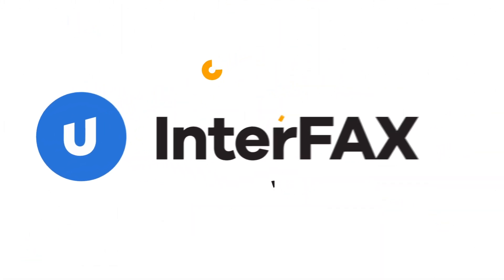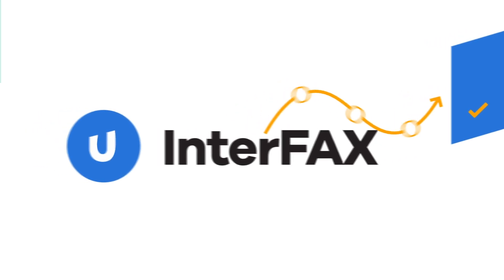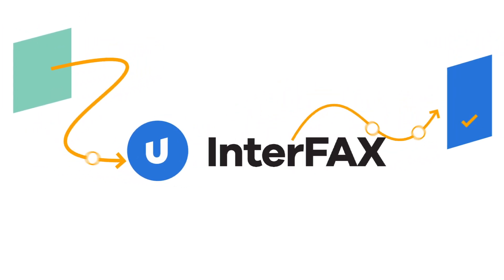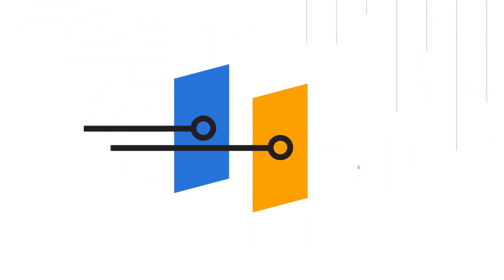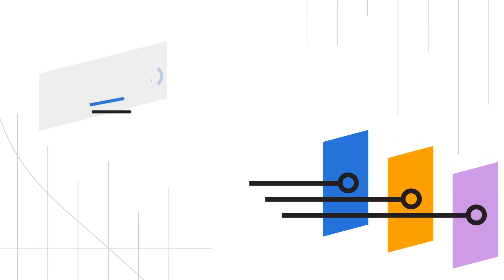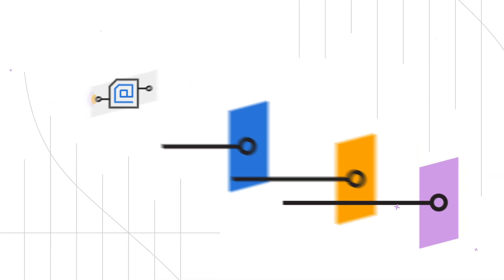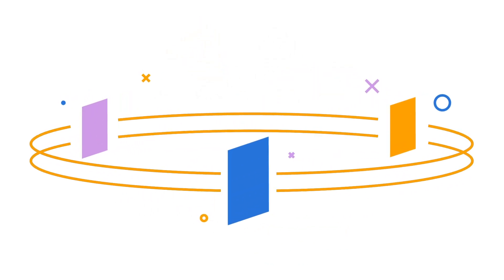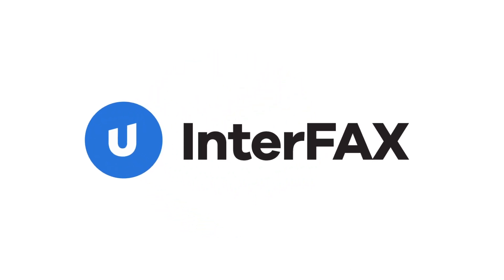Upland InterFAX: Your Trusted Cloud Fax Experts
In today’s fast-paced digital landscape, optimizing technology to streamline operations and enhance productivity isn’t just advantageous—it’s essential for your success and critical for ensuring your customers receive top-notch service. If you’re finding your current fax solutions falling short, consider making the switch to cloud fax.

Cloud faxing has never been more convenient, cost-effective, customizable, or compliant. We’ve covered all the bases, and we have a team of friendly experts ready to show you how easy it can be to upgrade to cloud fax.